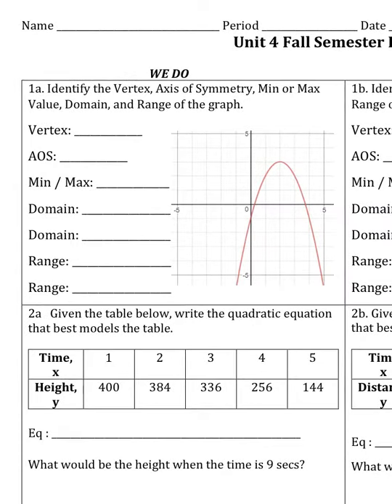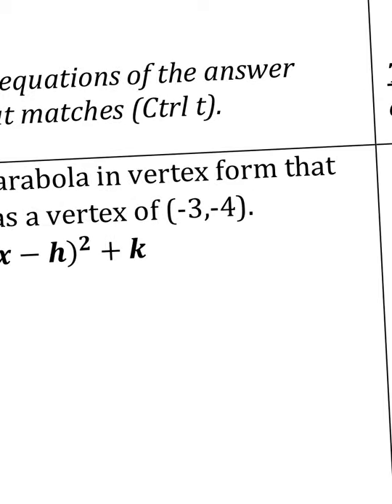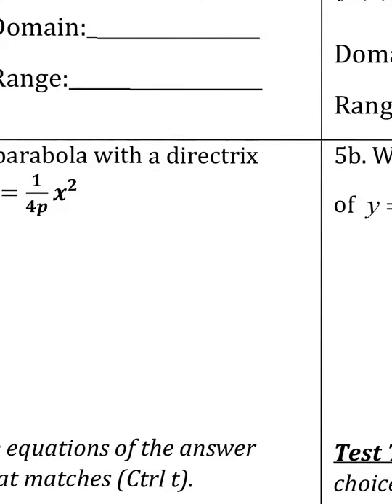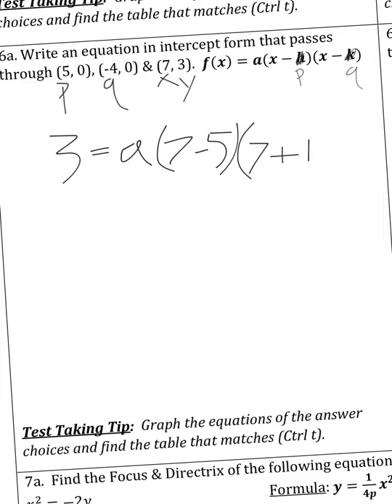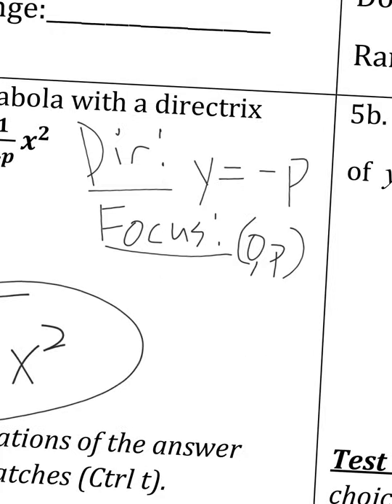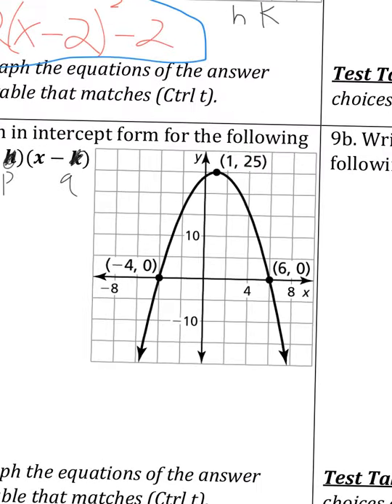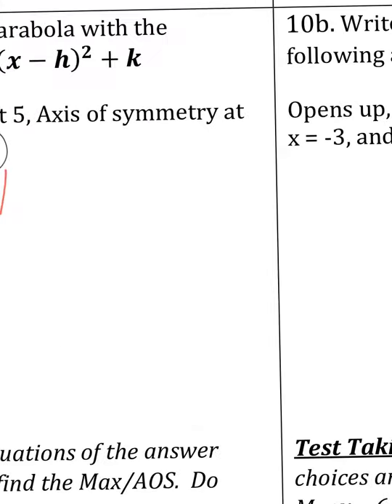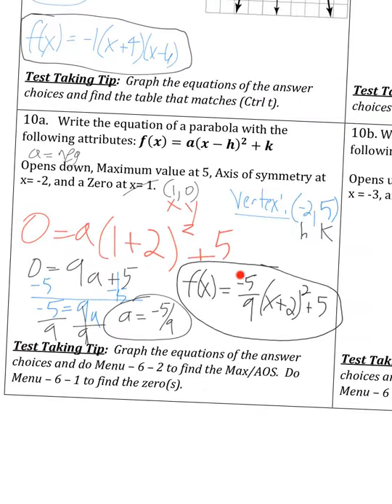Fall Semester Review | Unit 4 | Part 1| Algebra 2